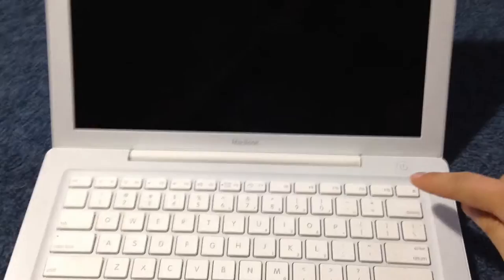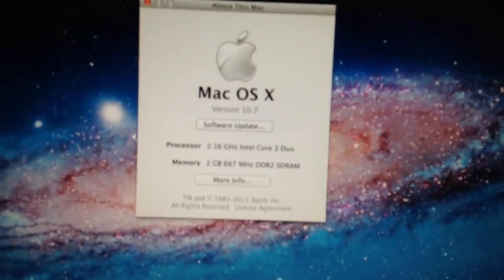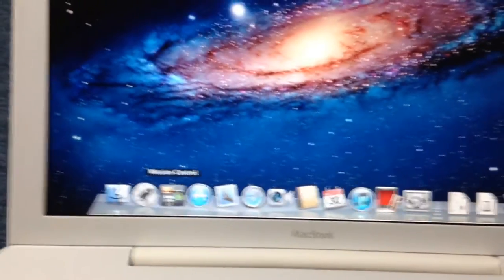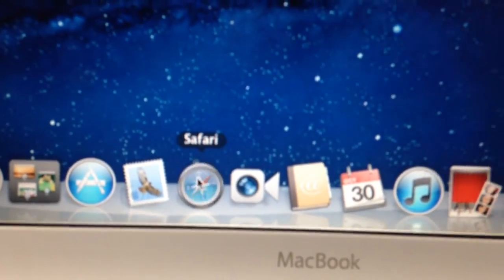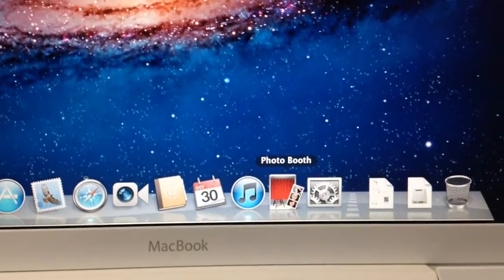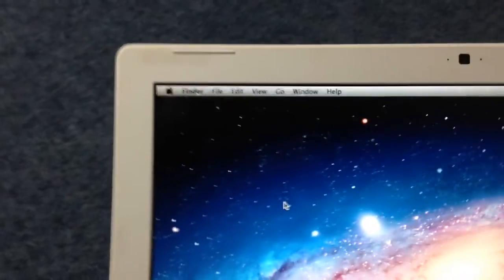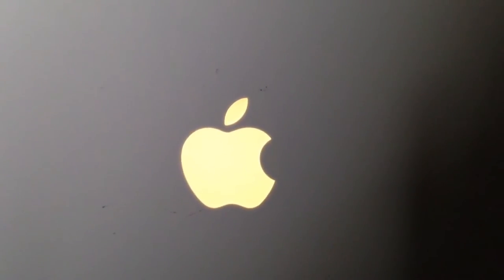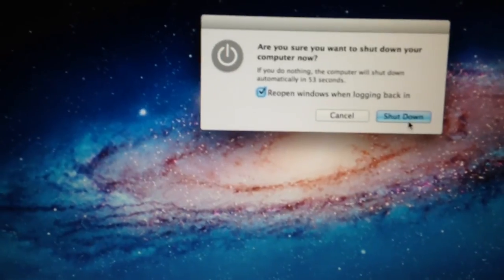2007 MacBook Review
This is a 2007 MacBook with white poly carbonate plastic.